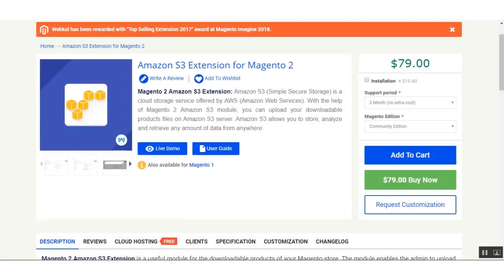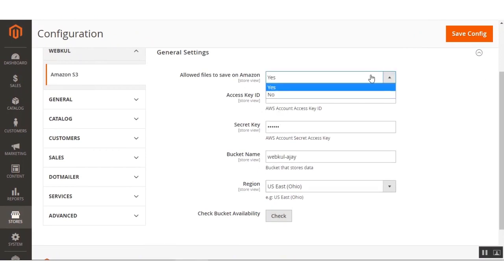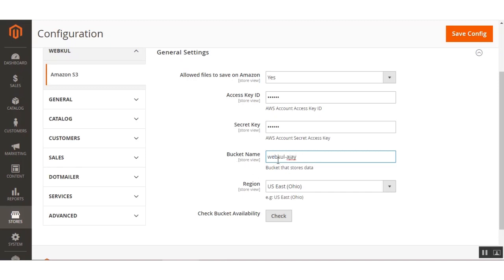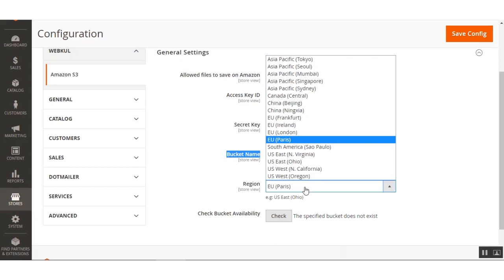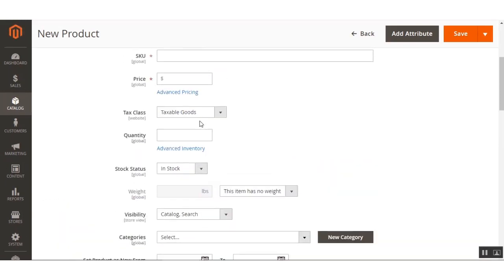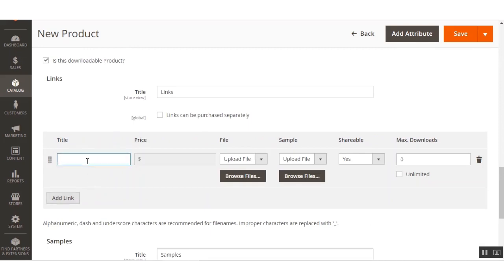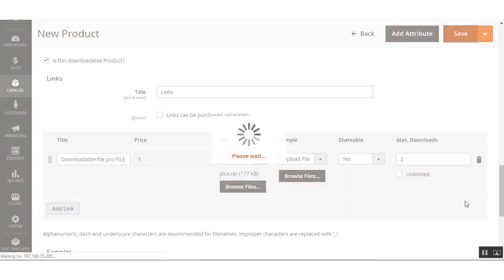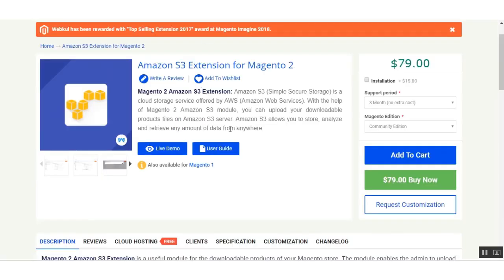Magento 2 Amazon S3 Extension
Magento 2 Amazon S3 Extension | Configuration & Workflow:

In this video tutorial, we have shown the configuration of the module and how to add the files for the downloadable products.

With the help of Magento 2 Amazon S3 module, you can upload your downloadable products files on Amazon S3 server. Amazon S3 allows you to store, analyze and retrieve any amount of data from anywhere.

2. Raise a Ticket via our HelpDesk system